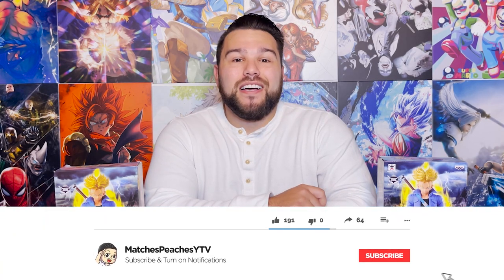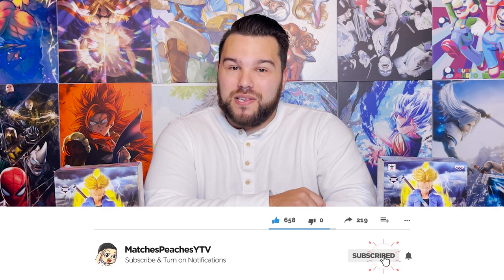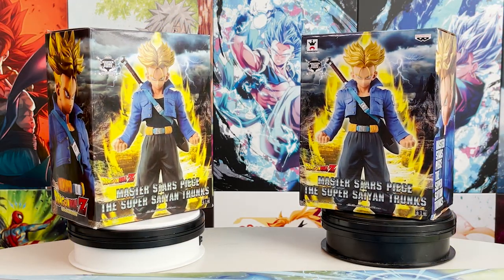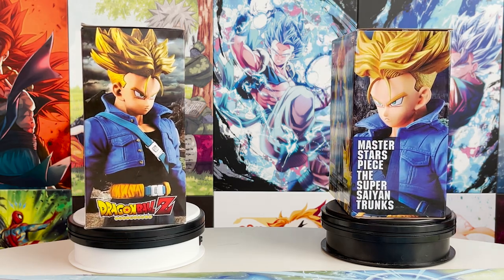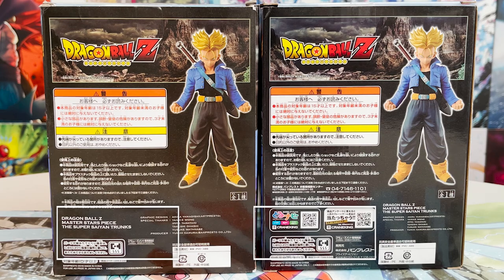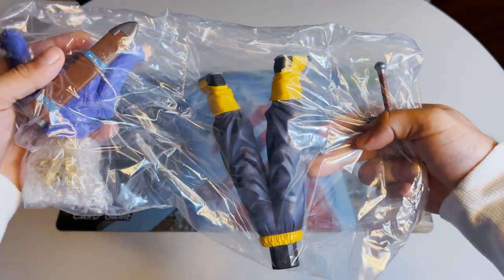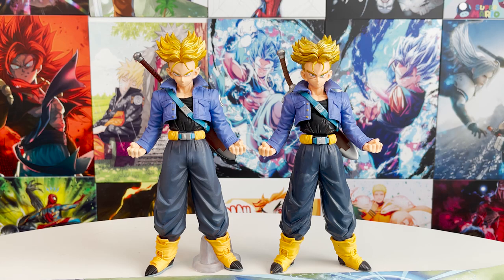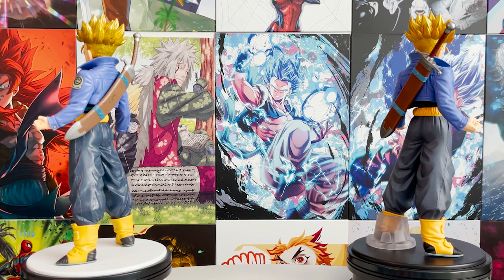How To Spot Bootleg Dragon Ball Figures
Hey guys! I wanted to try something a little different with this review so you can have an idea of how to avoid bootlegs. I hope you enjoy this one!